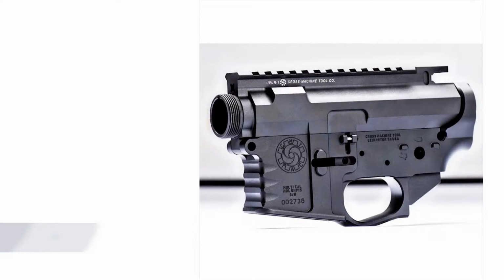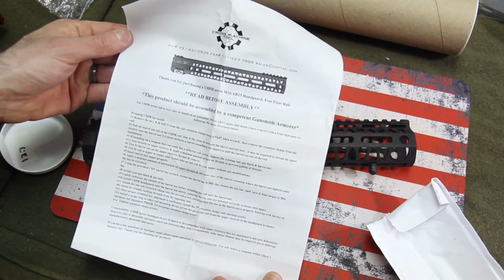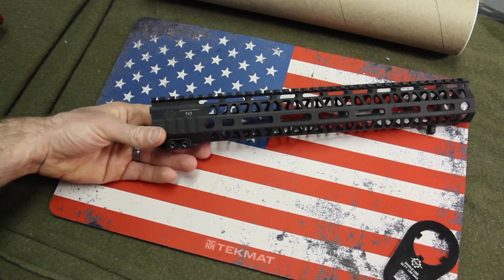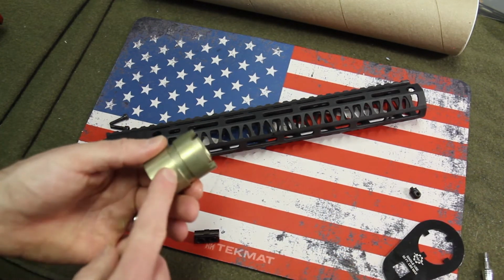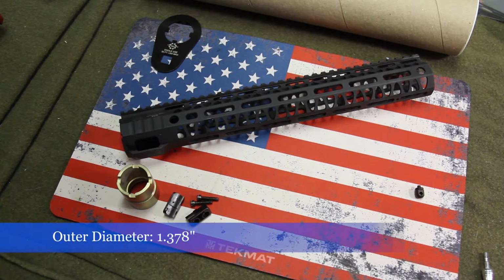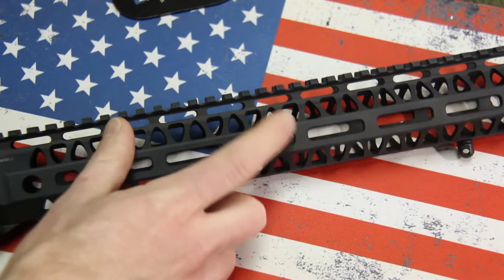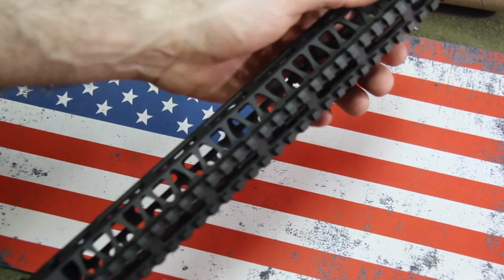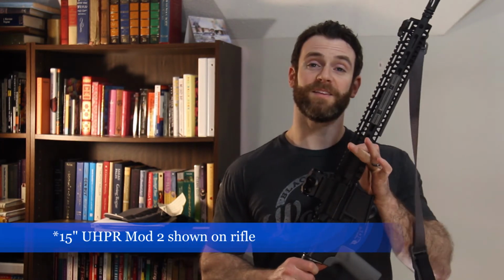Cross Machine Tool UHPR Mod 2 Rail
We take a look at Cross Machine Tool's UHPR Mod 2 rail.
CMT-Tac makes a lot of rugged, beautifully crafted AR parts and accessories.  for their direct link

If you liked what you saw, SHARE IT!  It really helps me out to get the content that YOU want to see!

Get your CMT-Tac UHPR Mod 2 and other CMT-Tac handguards at AIM Surplus, Rainier Arms, and Primary Arms

Forward Controls Design - 6315 Muzzle Device and ABC/R v2 Bolt Catch

THANK YOU!! Thank you for supporting GEARED MIND!

Semper Fi!